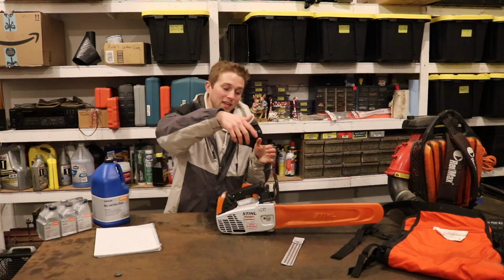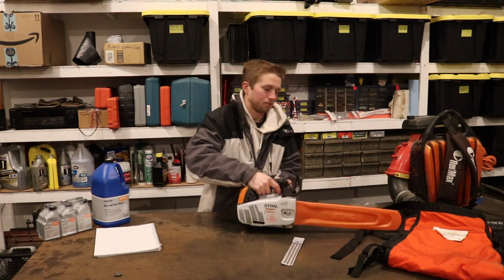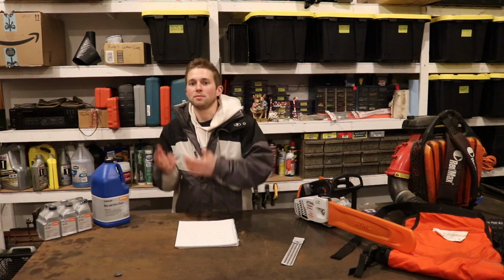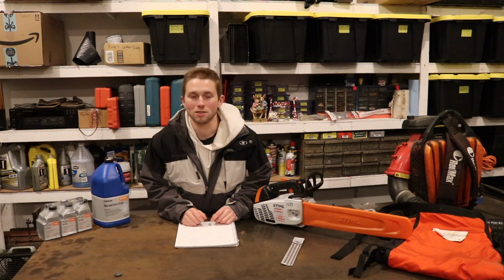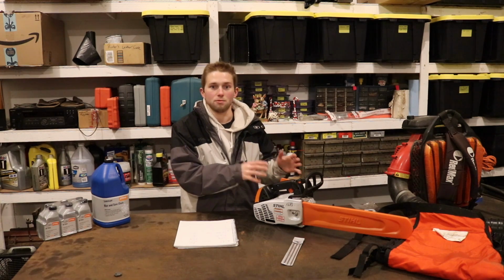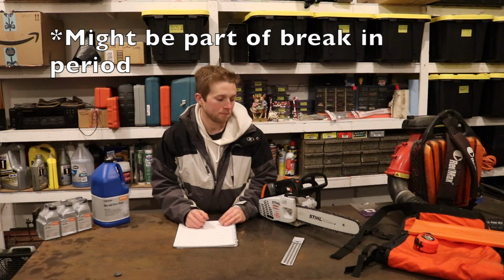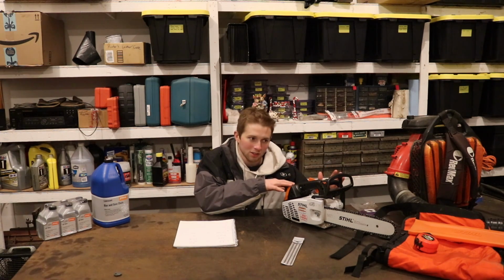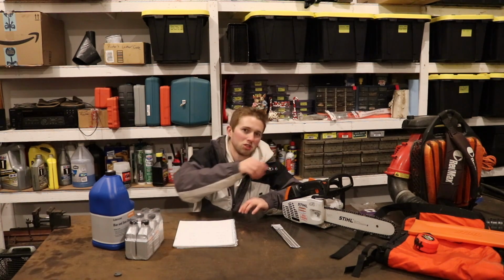Stihl MS 193T or MS 201T?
Ive been wanting a Top handled Stihl chainsaw for a long time. I finally decided to buy one, but had an extremely hard time deciding between the 193T or the 201T. In todays video I discuss which I chose to go with and why.

I also came really close to buying this Top Handled Battery Operated Makita Saw. Thing looks Mean!

My Main Video Camera